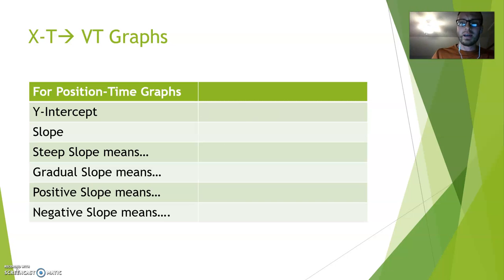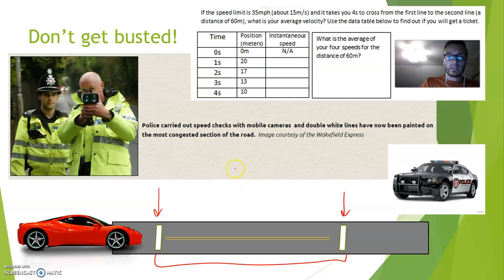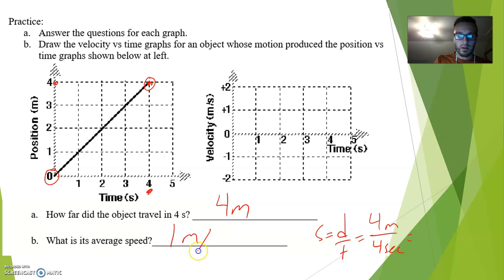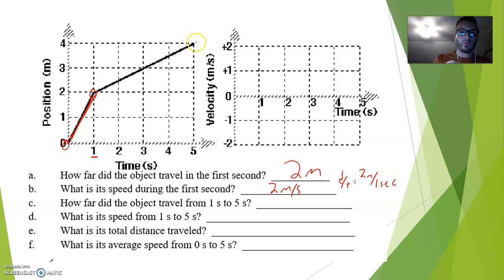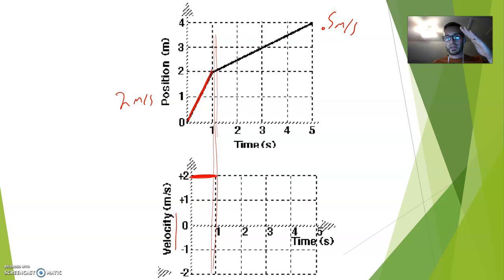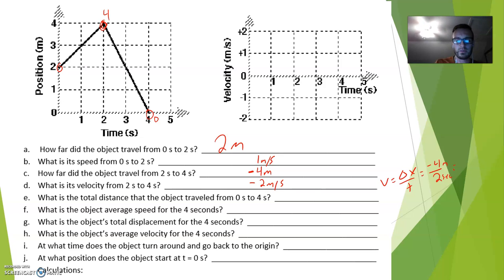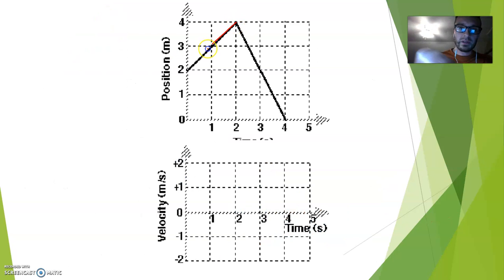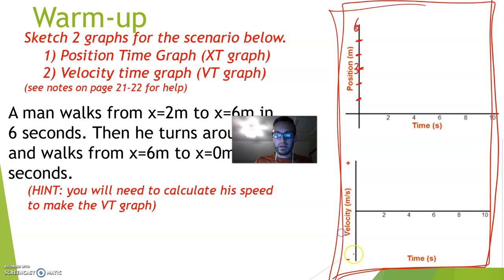Physics: Position-time to Velocity-time graph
Wk6ASYNC2 XTtoVTgraphs